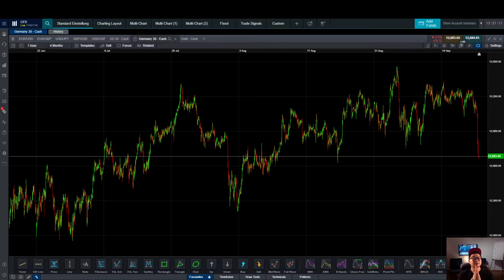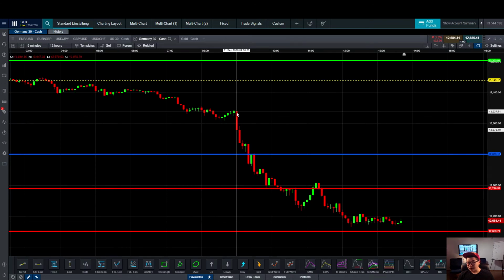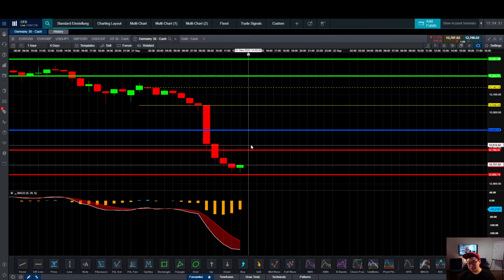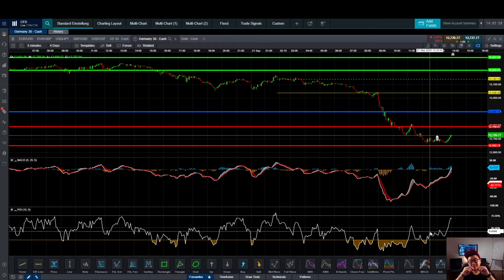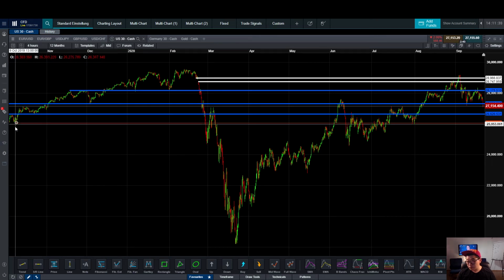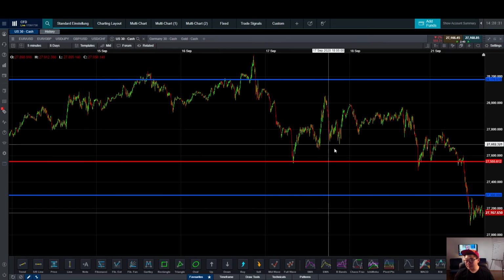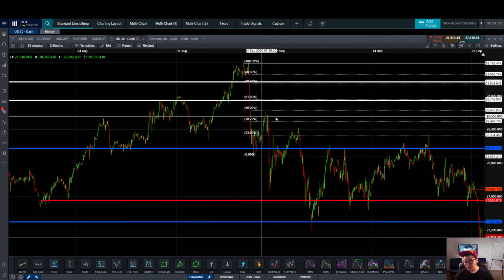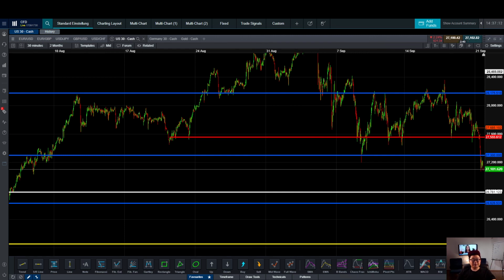MONDAY ANALYSIS 21.09.2020 of the DOW & DAX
Hey, I am a passionate Day Trader and I will be sharing my analysis of the DOW & DAX every MONDAY for one month starting from the 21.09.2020.

Every FRIDAY will be used as revision, going over my Monday analysis and the movements that the Market has represented.

Today is the first video, which includes my Monday SET-UPS and certain indicators that I use to support my trades.

I have also showcased why, how and when I would get into a position and how to set your Stop Loss (SL) and your Take Profit (TP)